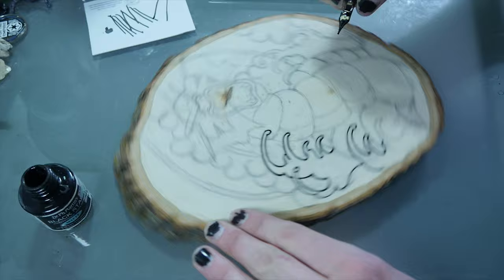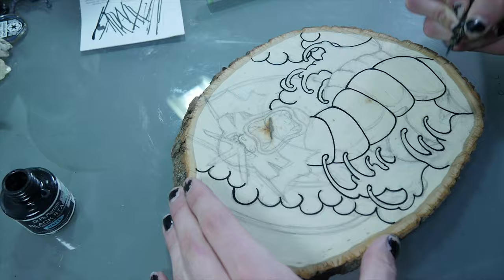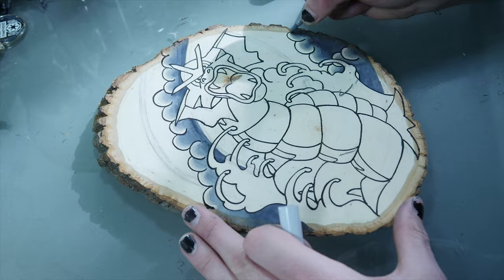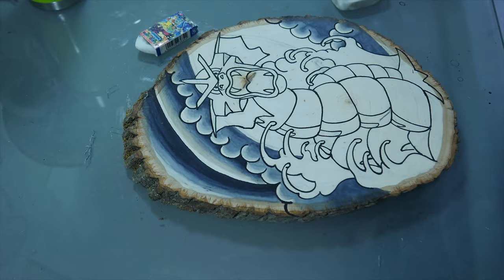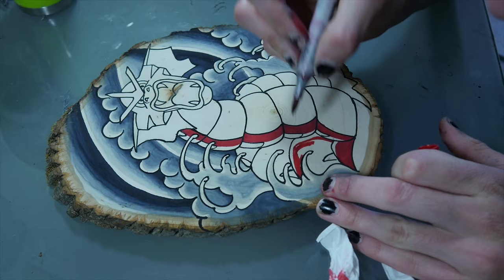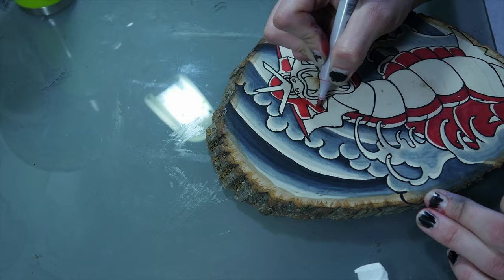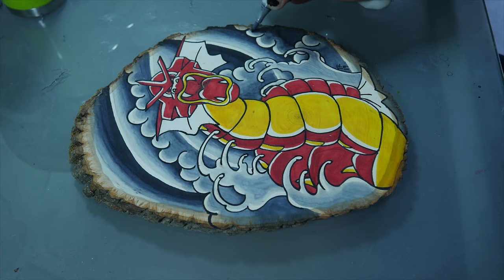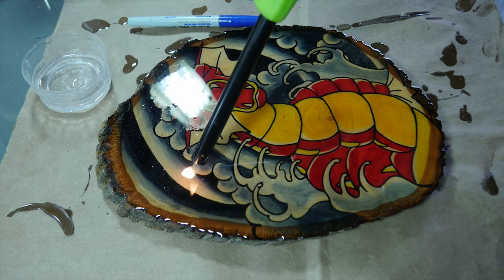Painting on Wood // Japanese Traditional Tattoo Art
Copic Markers - Red, Yellow, and Shading Set

Fun little Japanese traditional tattoo on wood. It really was a fun time bringing my love for Pokemon and the Japanese tattoo art style together! xoxo